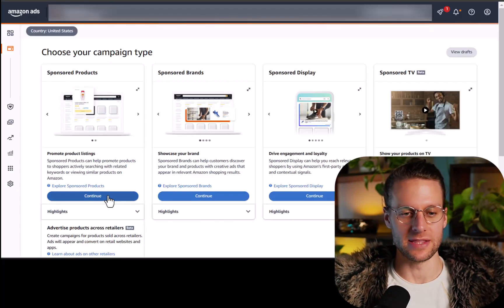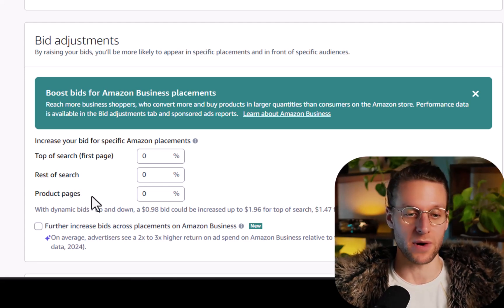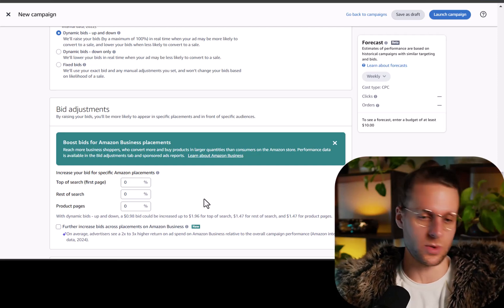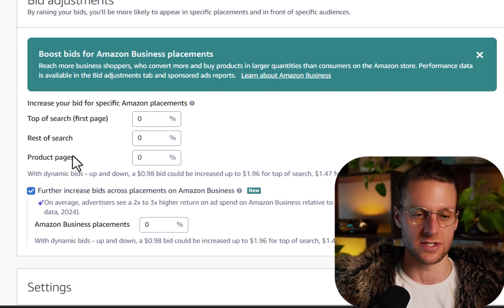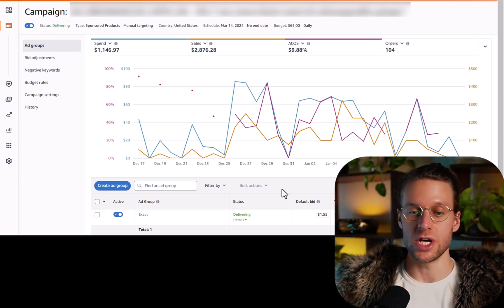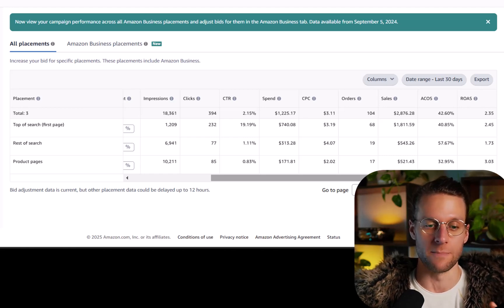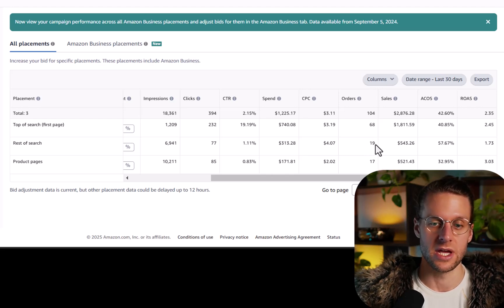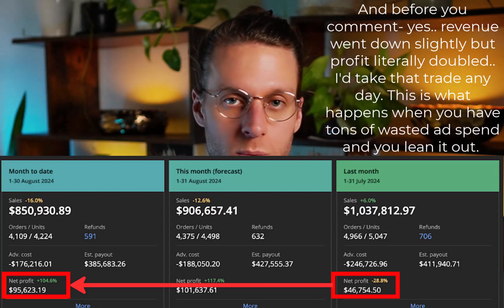Using Amazon PPC Bid Modifiers to PROFIT - UPDATED Step by Step Guide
There are now FOUR placement modifiers you can use to allow amazon to automatically adjust your bids to increase profit. This is hot off the press boys and girls so listen up. This video will allow you to profit more with your PPC by using placement modifiers at the right time in the right way.

Updated to include Top of search, Rest of Search, Product pages, and the fourth new placement modifier just released.